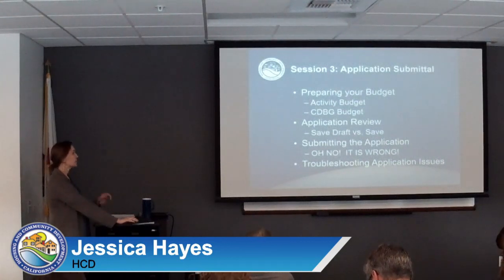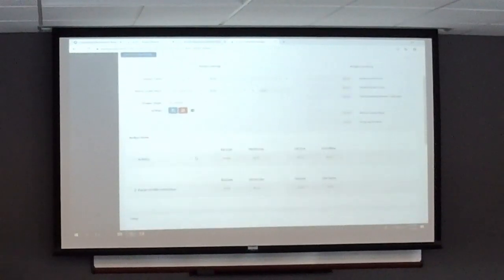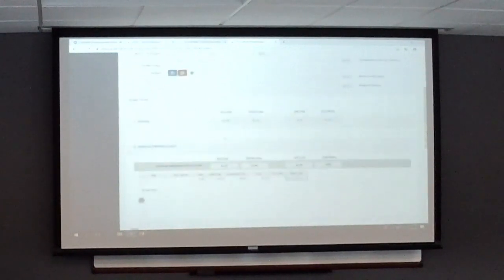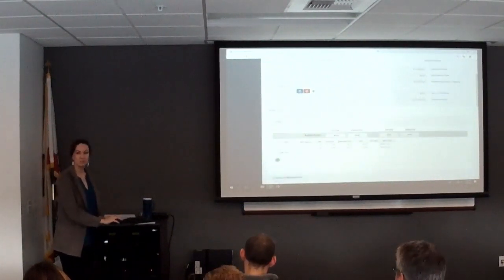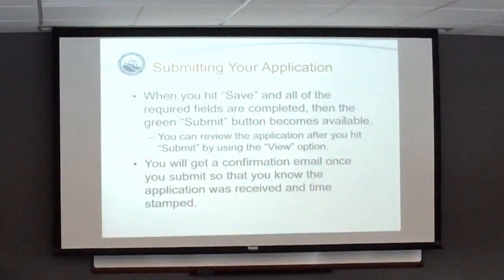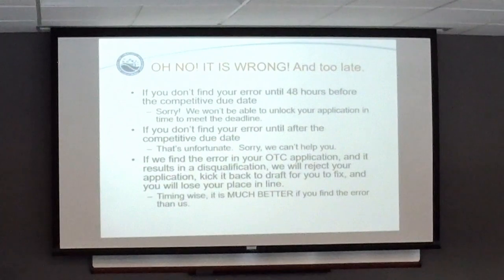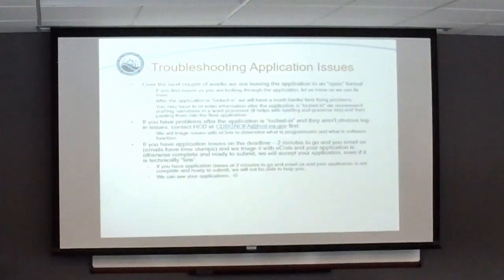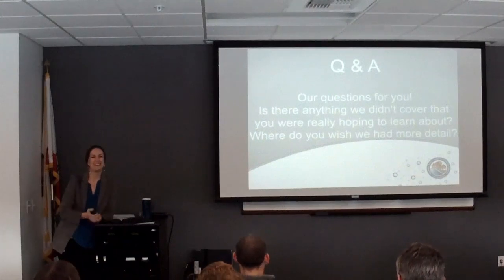Part III CDBG NOFA Workshop2020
Part III CDBG NOFA Workshop 2020